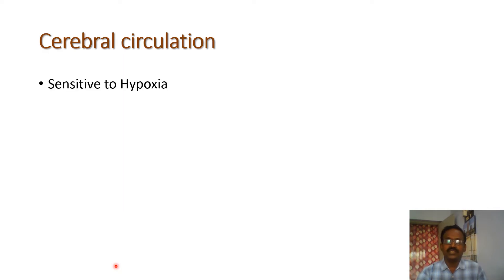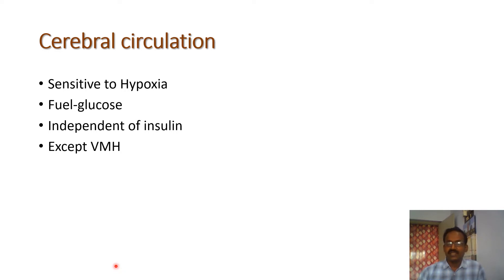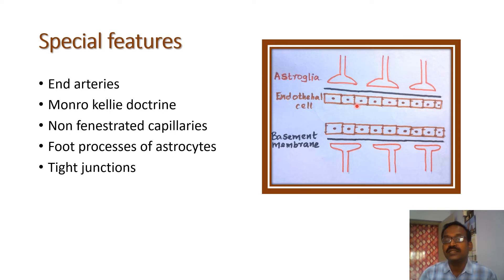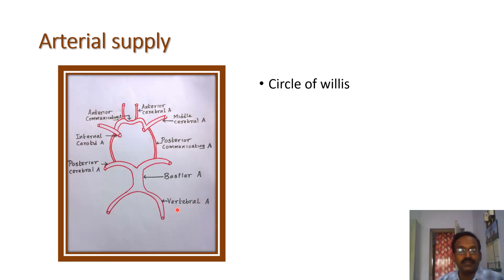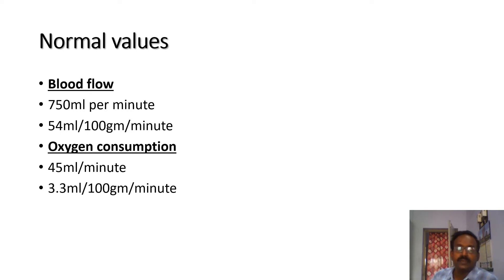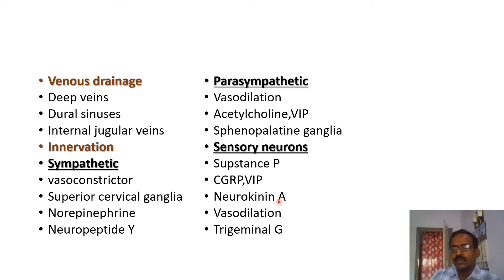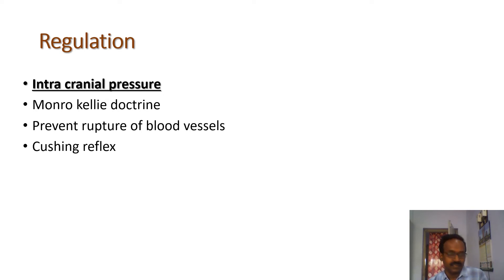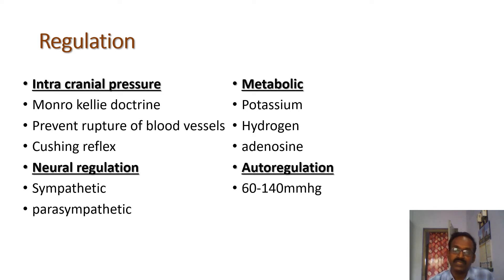Cerebral circulation Physiology